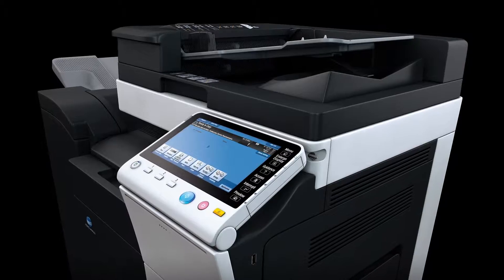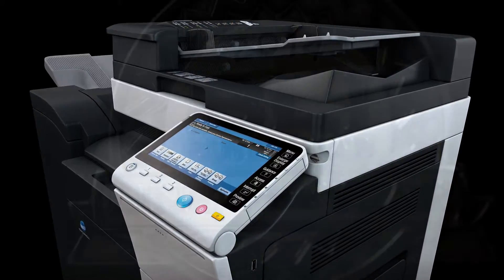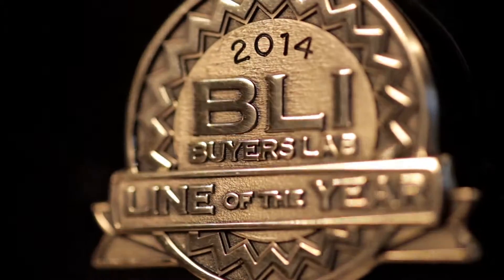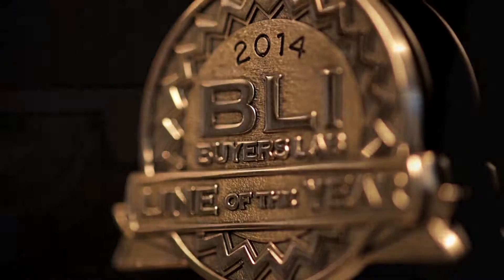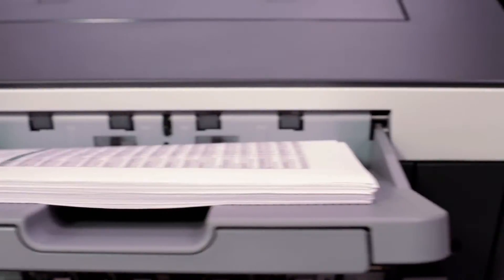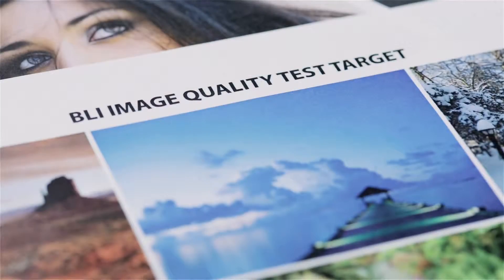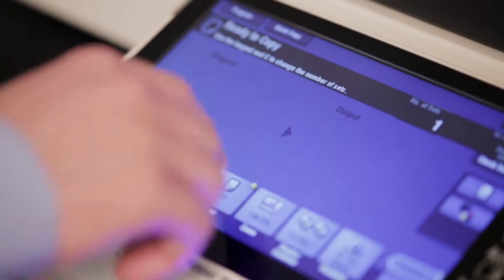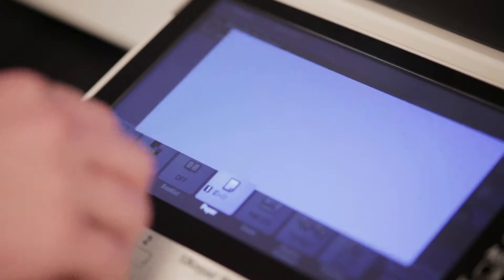2014 Konica Minolta BLI Video: Social Cut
Konica Minolta is a leader in offering business solutions, such as award-winning bizhub products and IT services. For the 4th straight year, Konica Minolta Business Solutions has won the coveted "A3 MFP Line of the Year" award from Buyers Laboratory, the leading global provider of information and rigorous testing services for the digital imaging industry. Studio C was honored to help them get the word out and celebrate this outstanding achievement. This short version was used for social media.